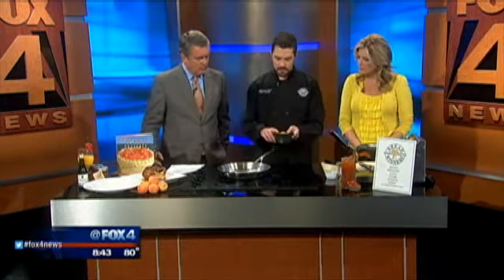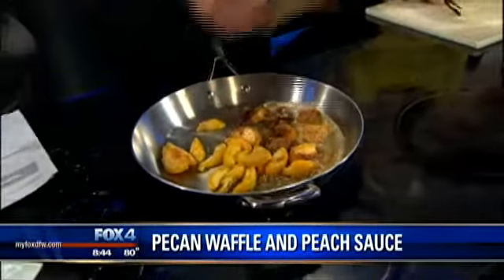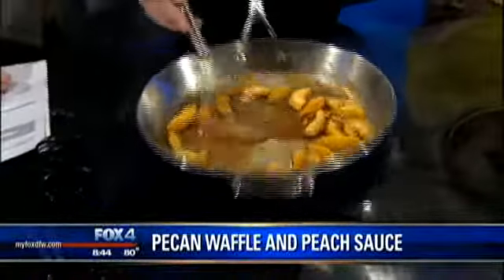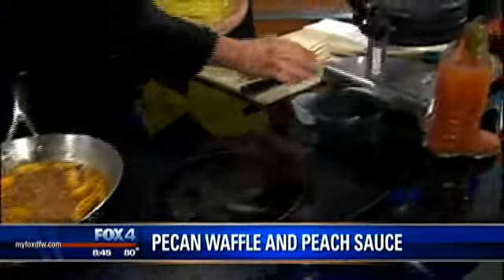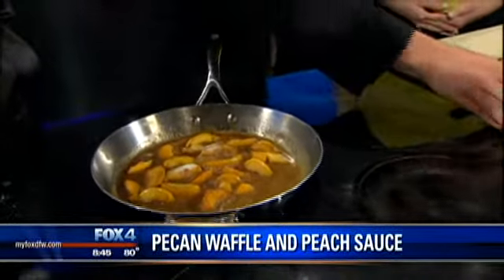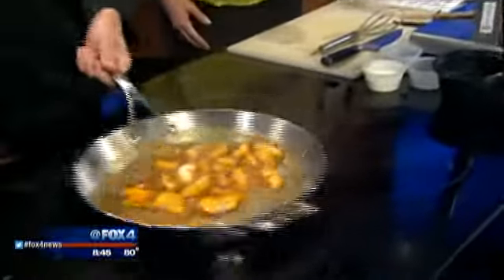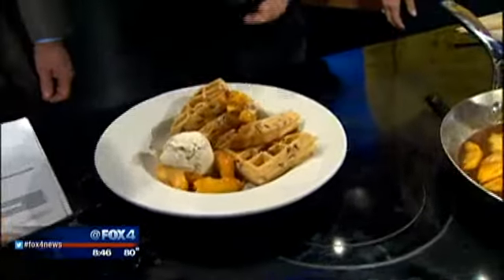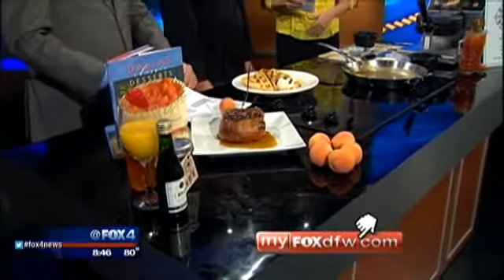Waffles with a Texas Twist